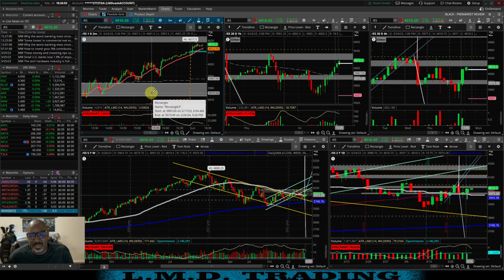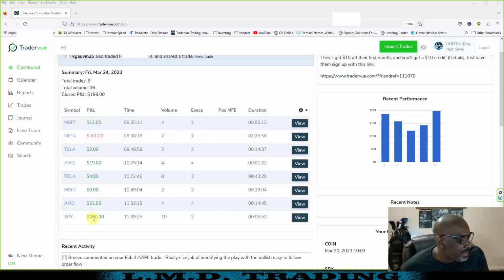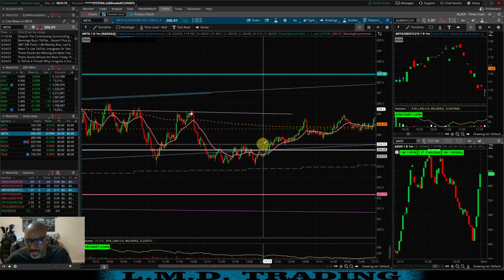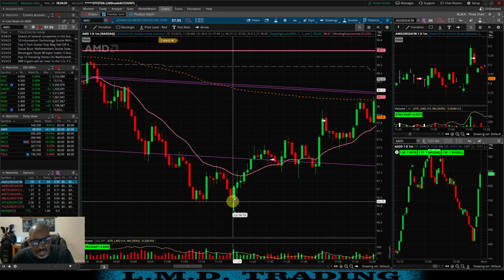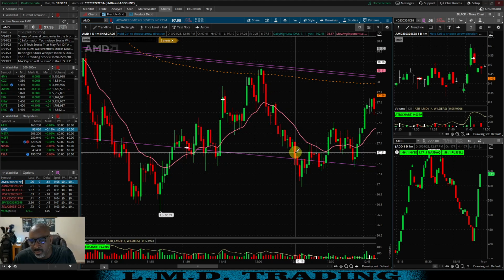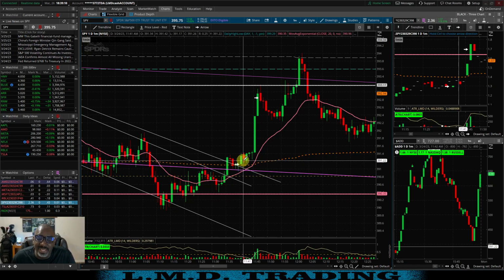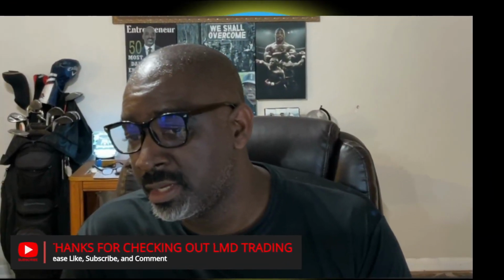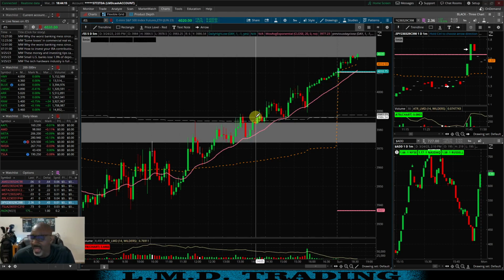Daily trade recap for 3/24...$SPY saves the Day!!!!